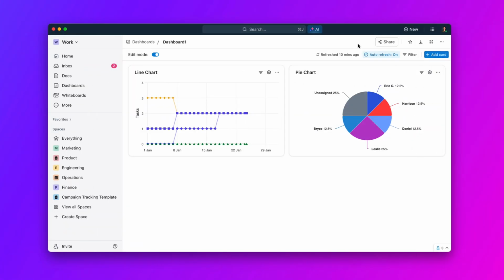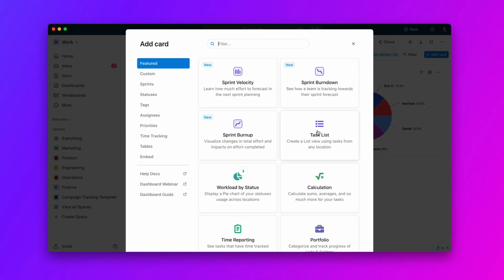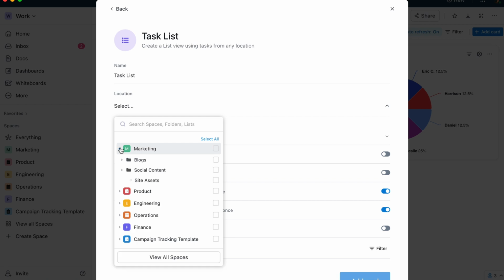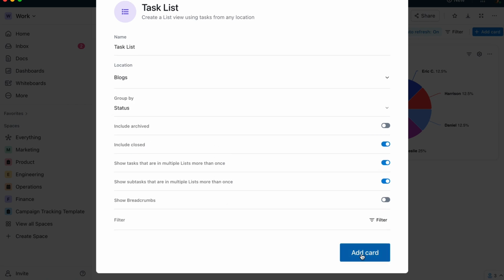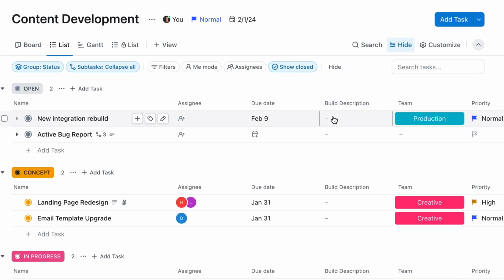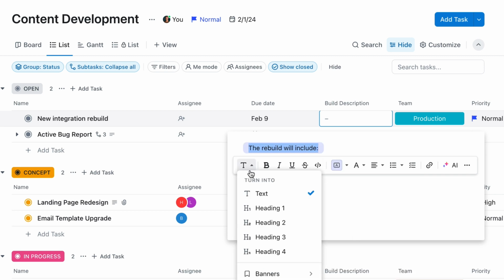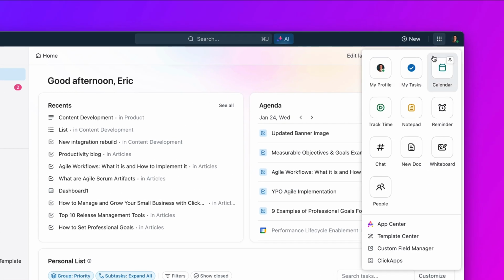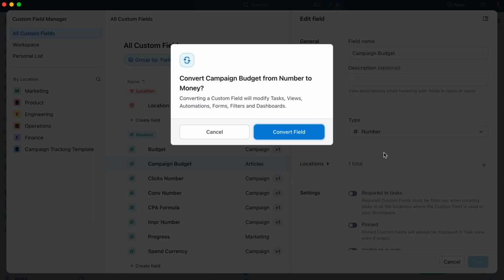ClickUp Release 3.09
We just took customizations up a notch.🚀 Our latest release is brimming with new, innovative features designed to boost your efficiency!

Task List cards in ClickUp now offer the same interactive experience as other Lists. Easily add them to your Dashboard and start customizing!😎 You can edit tasks directly within the card, or even search the card to quickly pull up tasks you're looking for.

Also new:
🟣 Add formatting to long text Custom Fields
🟣 Revamped architecture for managing Custom Fields
🟣 Bug fixes, templates & on-demand webinars

Chapters:
0:00 Intro
0:16 Task List Cards
0:41 Format Long Text Custom Fields
1:01 Bulk Update Custom Fields